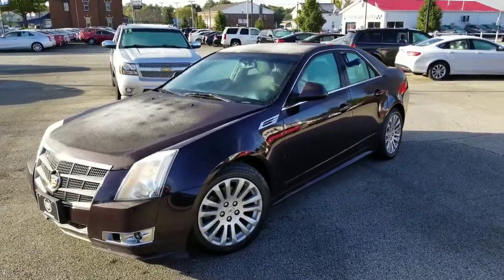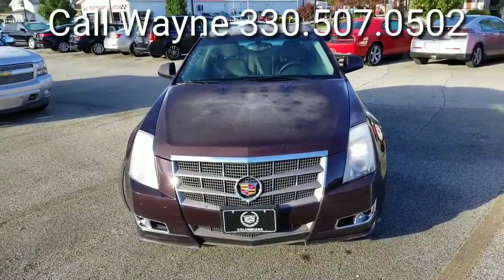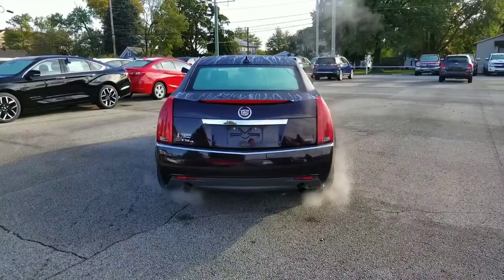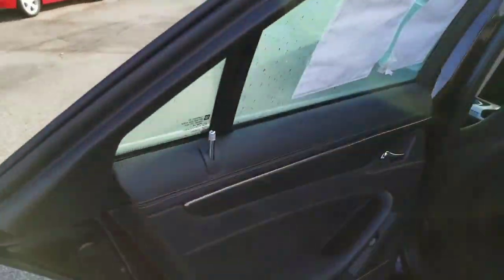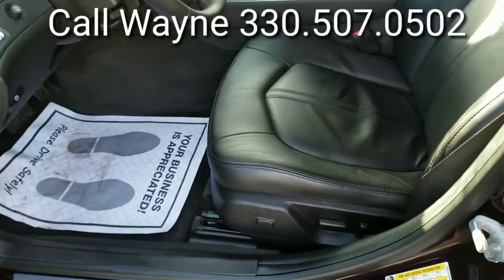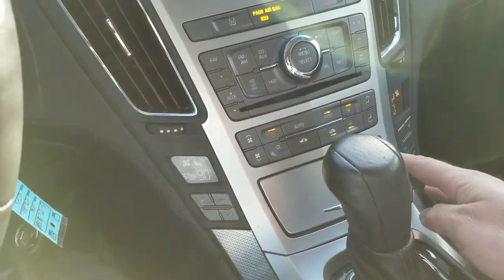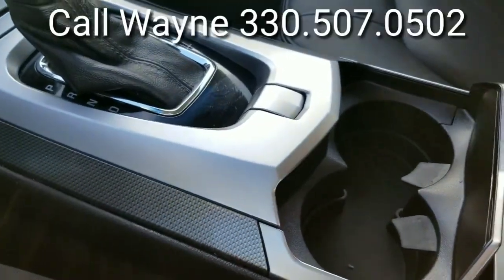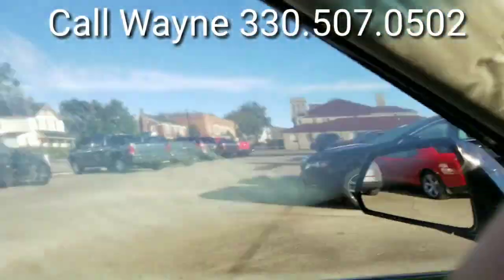2010 Cadillac CTS Performance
2010 Cadillac CTS Performance for Dan See what Wayne's Cadillac customers are saying
Come experience Cadillac in our Virtual Reality Room.  Set an appointment today.